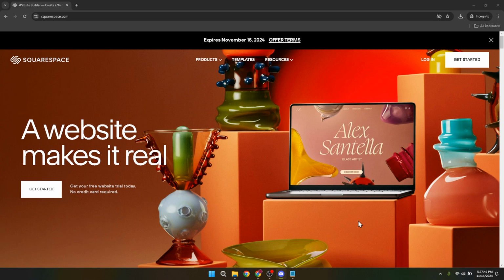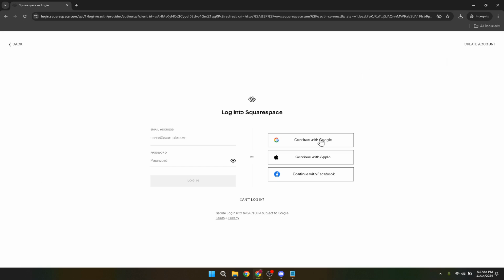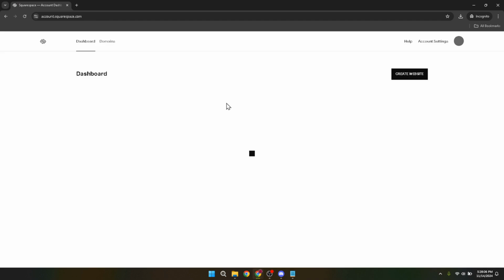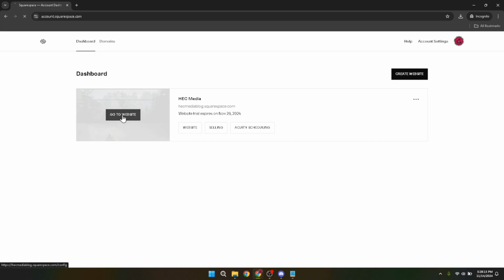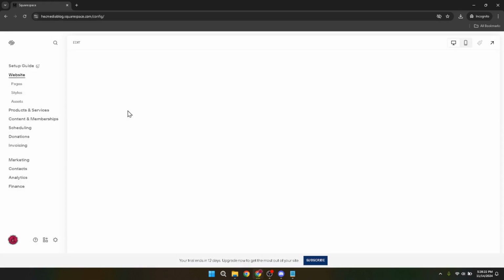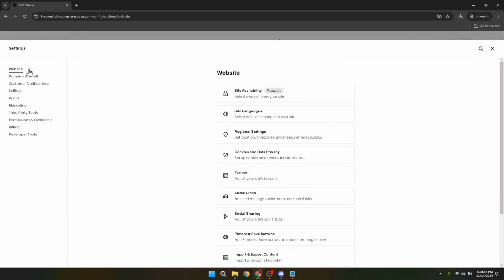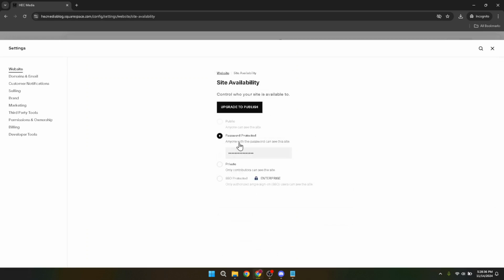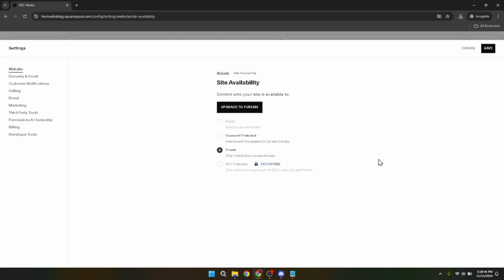How to Work on Squarespace Without Going Live (Full 2024 Guide)